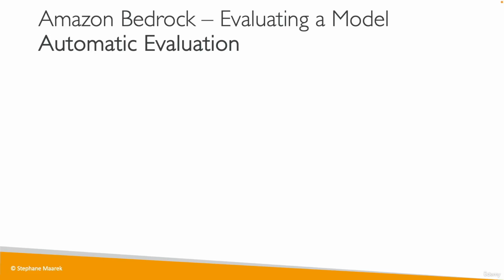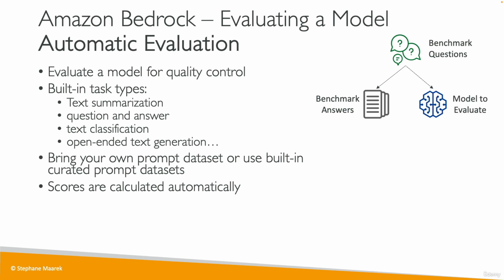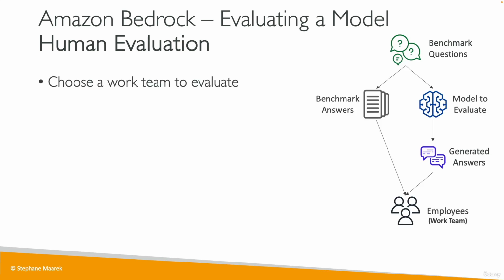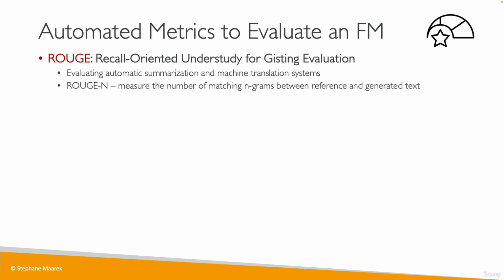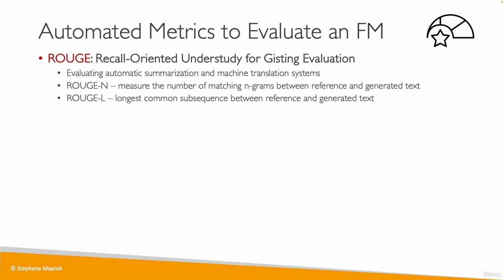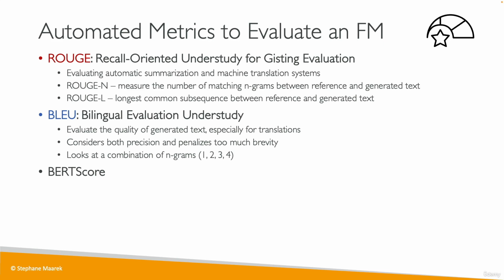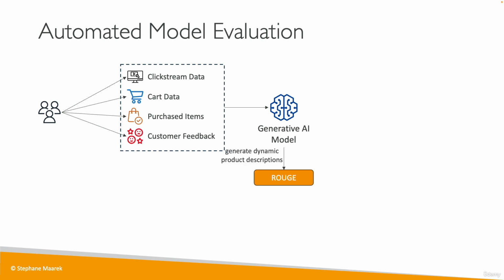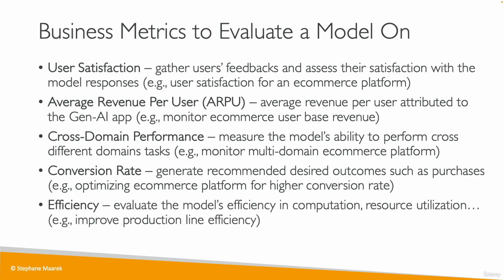Amazon Bedrock Foundation Model (FM) Evaluation | Compare & Test Generative AI Models on AWS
In this video, we’ll explore how to evaluate Foundation Models (FMs) in Amazon Bedrock — comparing performance, accuracy, and results across different Generative AI models like Claude, Titan, Mistral, and Llama.

💡 What you’ll learn:

What FM Evaluation means in Amazon Bedrock
How to test and compare multiple foundation models
Metrics for evaluating model performance and output quality
Best practices for choosing the right model for your use case
Real-world scenarios for FM evaluation in production

Whether you’re an AI developer, data scientist, or ML engineer, this hands-on overview will help you understand how to evaluate and select the best foundation model for your Generative AI projects on AWS.